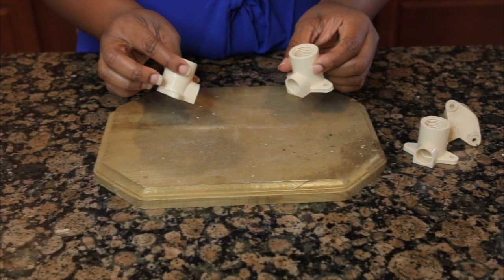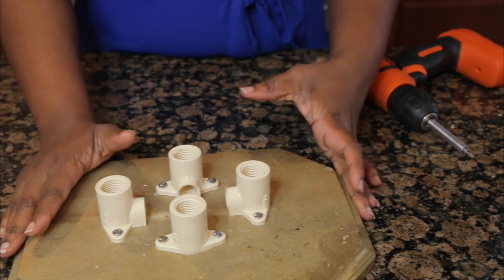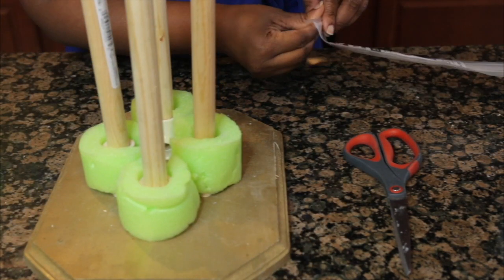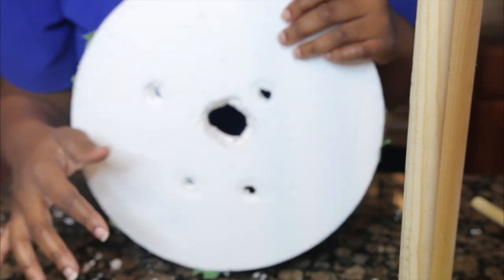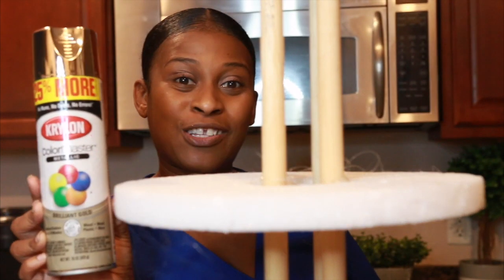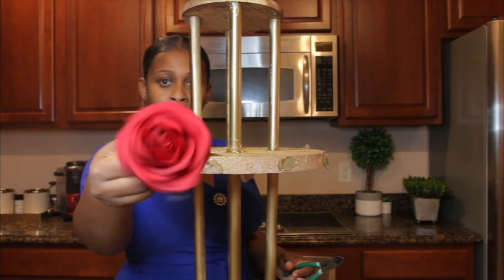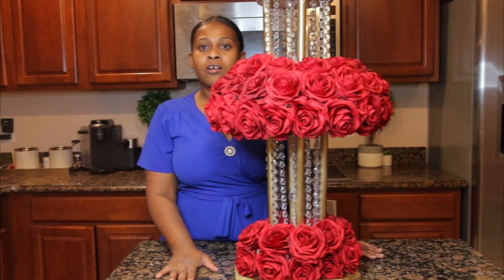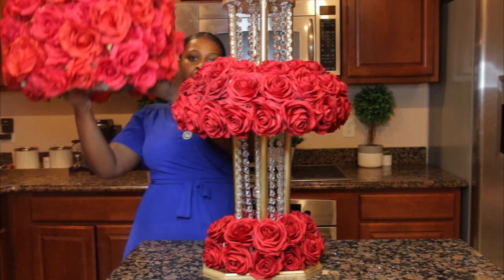DIY Centerpiece Luxurious Crystal Floral Ring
This centerpiece can be very affordable depending on the flowers you use to create this look you can also purchase a cheaper version flowers from dollar tree however the flowers from this video was purchase from Amazon if you want to go for a more real in expensive look

Wooden Dowel 1/2x36

Unfinished Round Wood Circle

Glass Crystals

Master Design Spray Paint

Set of 3 Hurricane Candle Holders

PVC Screw Cap can be purchase from Lowes but also on amazon

Reef Glass Plate Chargers

Artificial Foam Flowers

PEARL Napkin Rings

Floating Candles

Hot Glue Gun and Tools